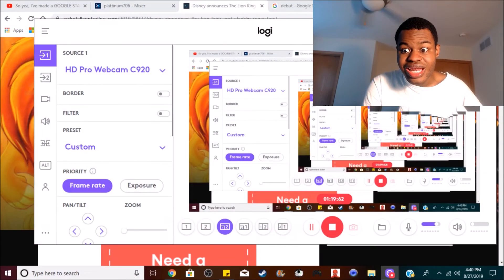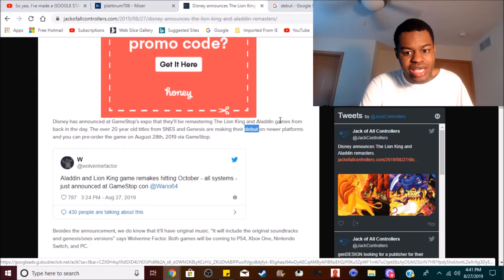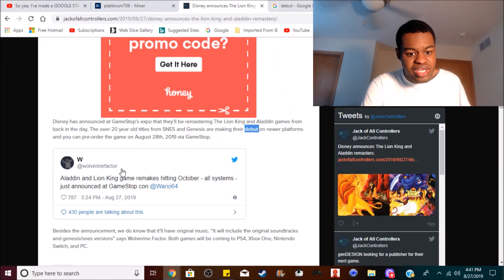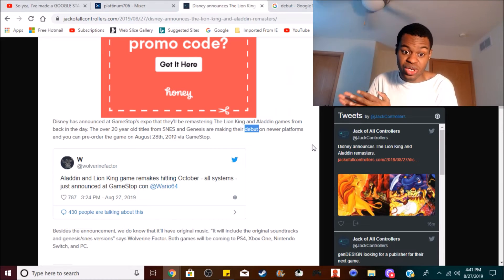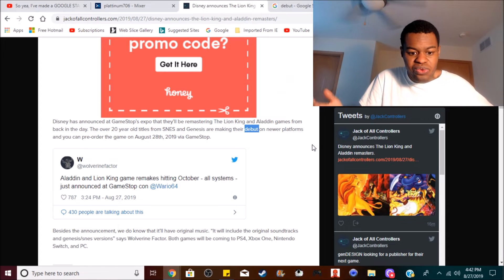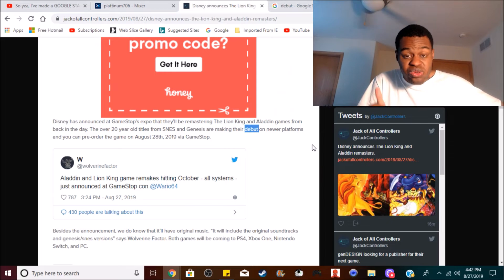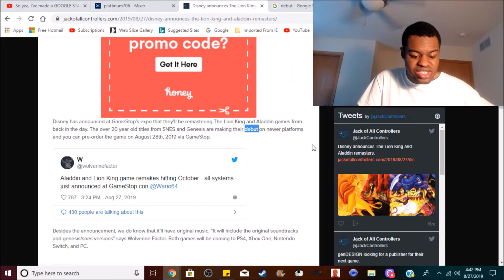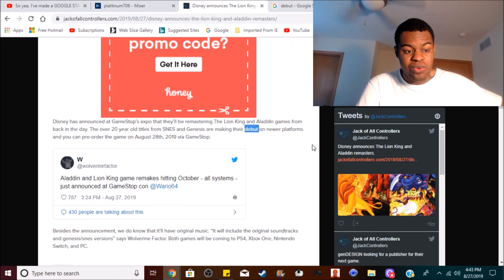Is Aladdin and The Lion King being remade for current gen platforms ?